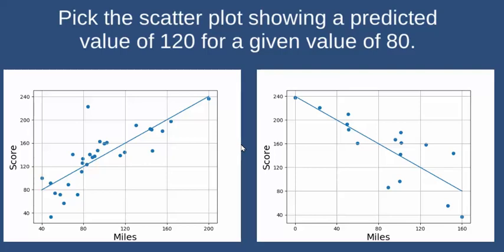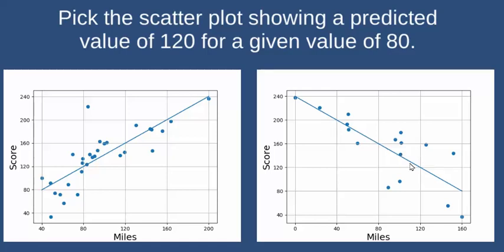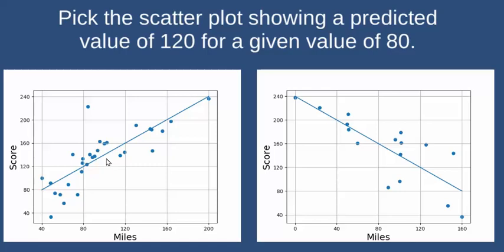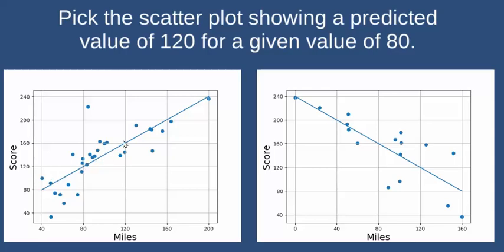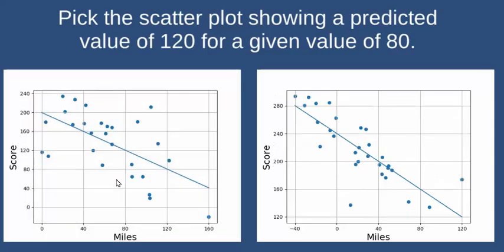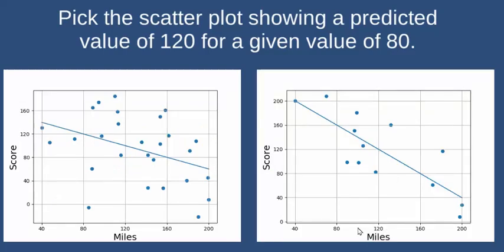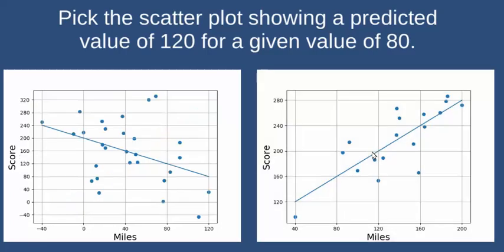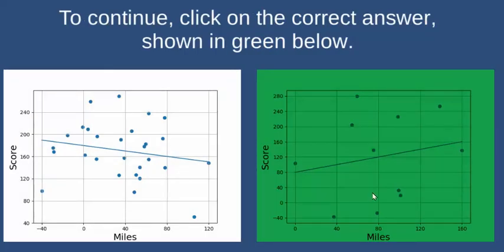Linear Regression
Select the scatter plot with the best fitting line where a value of 80  (along the x-axis) would lead us to predict a score of 120 (along the y-axis).